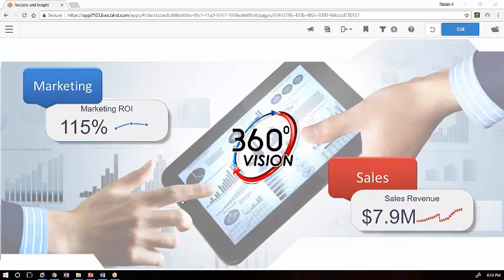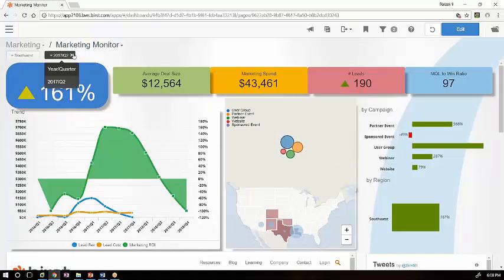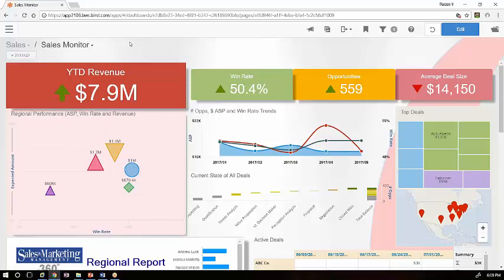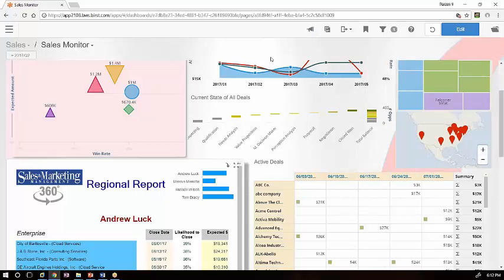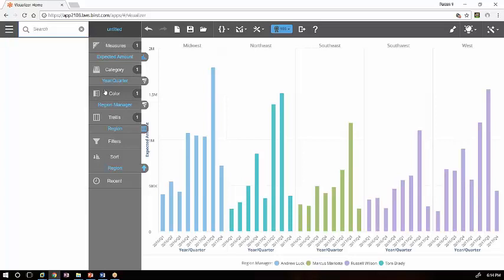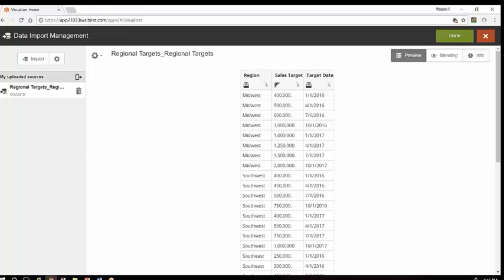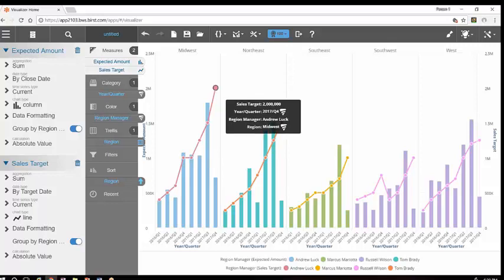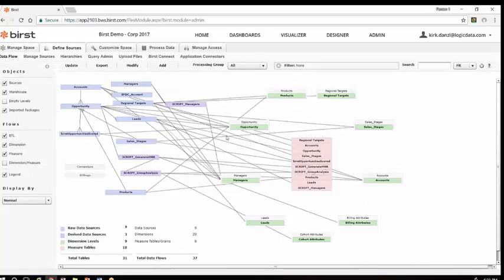Birst (BI) Demo Part 6 - Advanced Model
Advanced creation and sharing of KPI with Birst